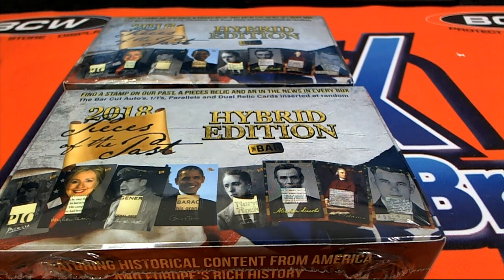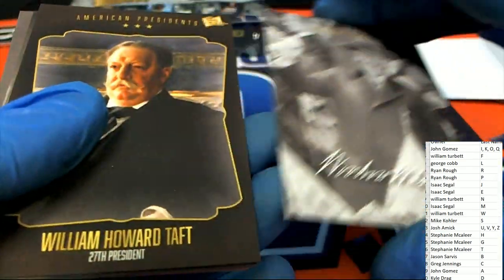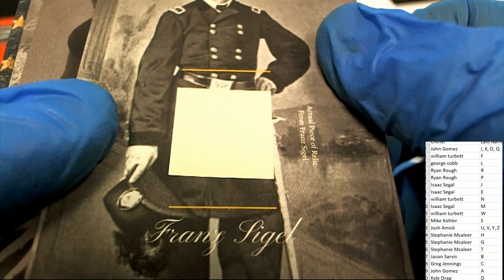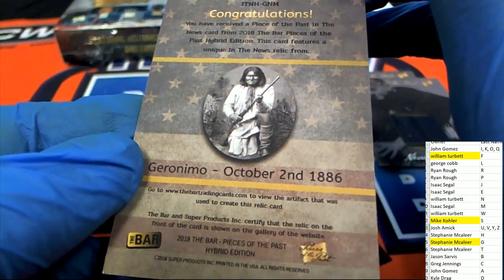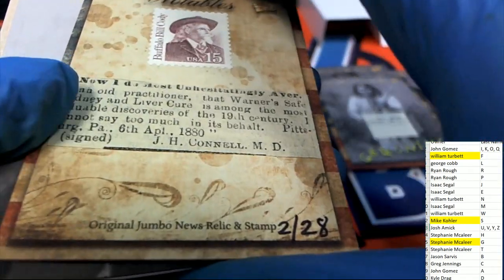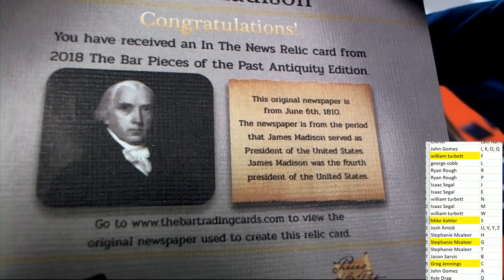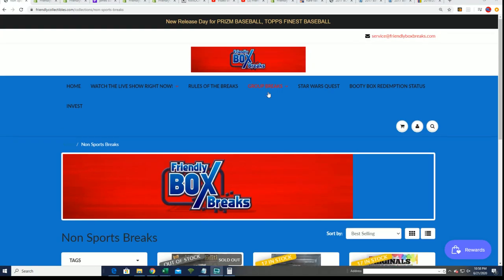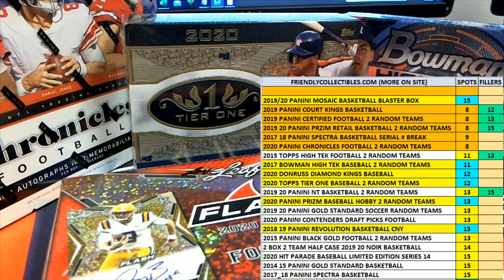2018 Super Break Pieces of the Past Hybrid Ed Box ID 18SPRBRKHYPOP127